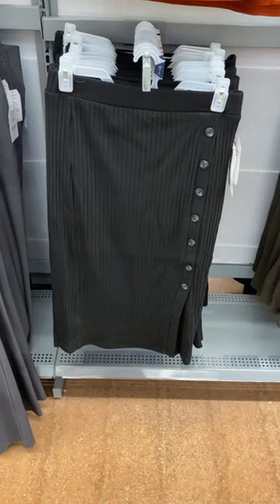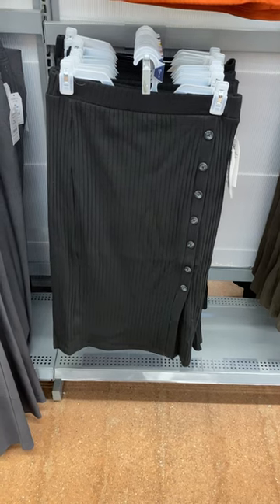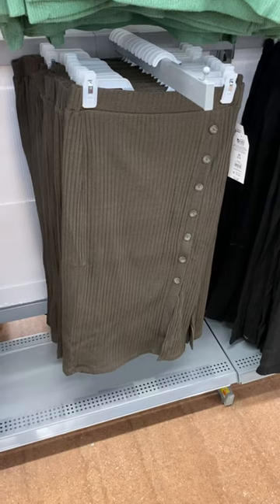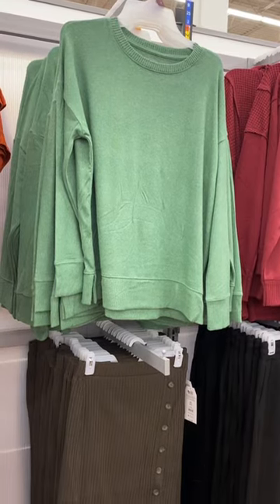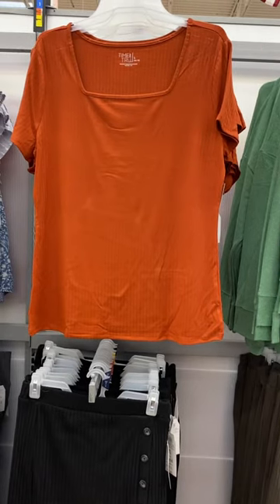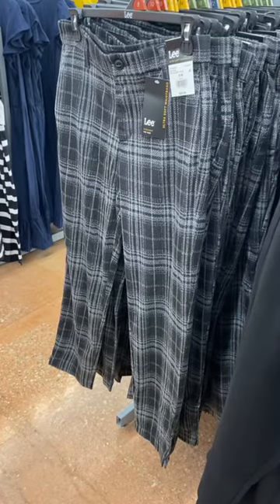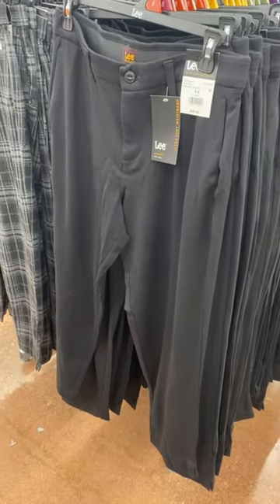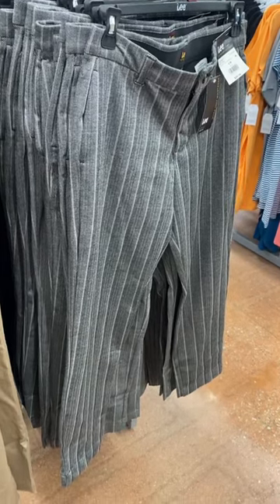😍New Walmart Women’s clothes this week‼️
Come with me to Walmart as I found so many cute styles and new finds! So many great options including shirts, dresses, jeans, shackets, Walmart Summer clothing, Walmart Fall clothing and so much more!